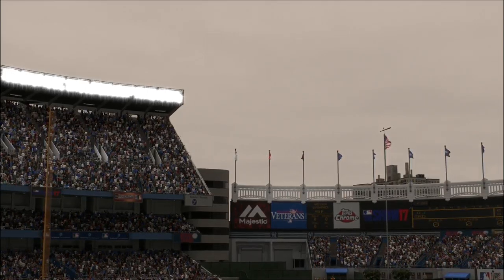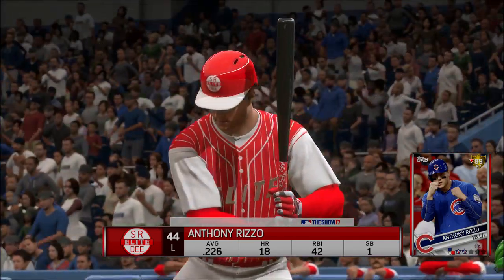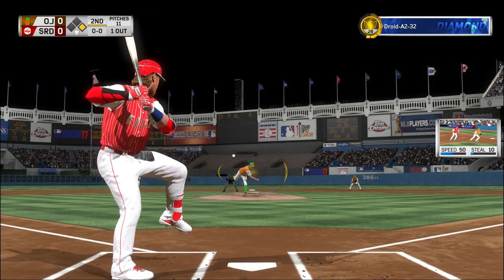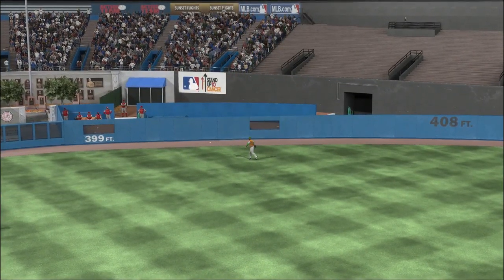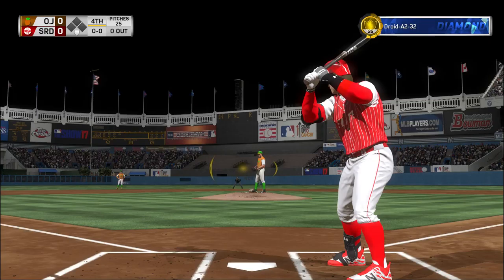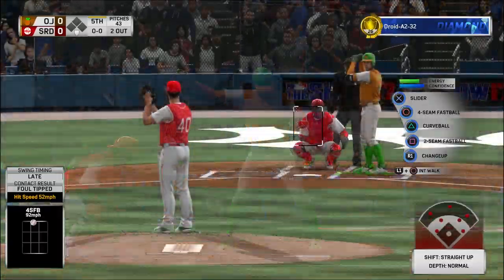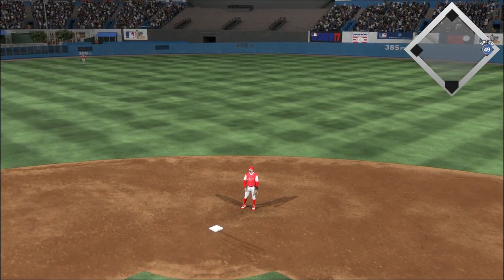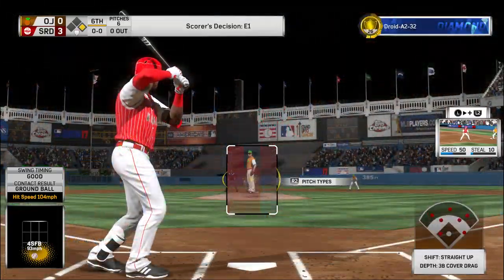Diamond Dynasty / MLB the Show 17 / Ep. 63 Scotty Do and Rizzo Back to Back Jacks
Scotty Do and Anthony Rizzo have back to back HR's which promptly get my opponent trying to get a friendly quit after six innings.  When I decline, he just pauses until his time runs out hoping I will quit first.